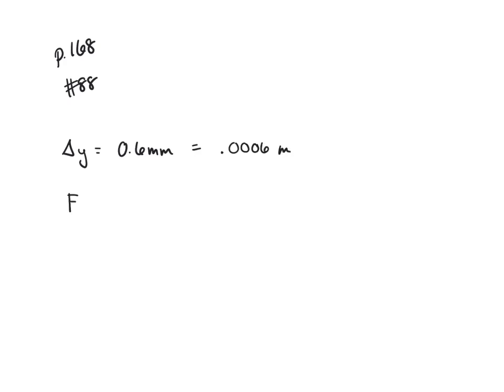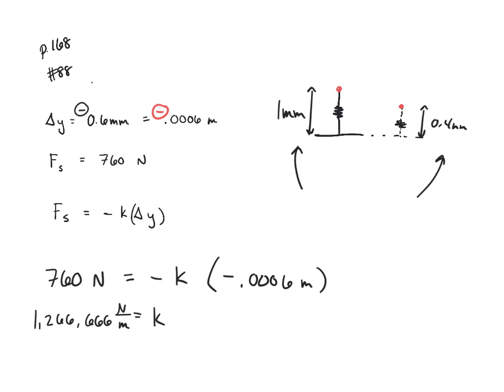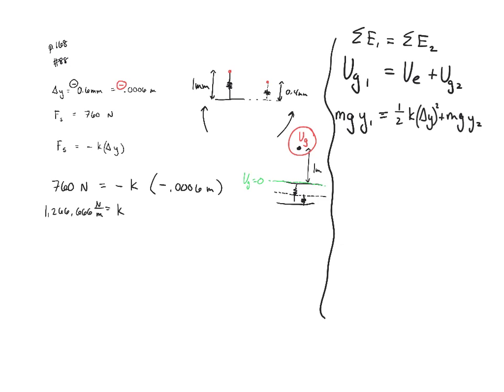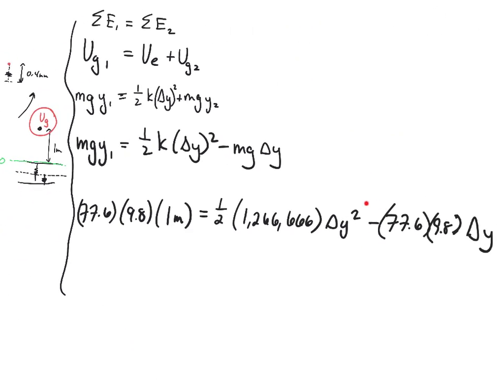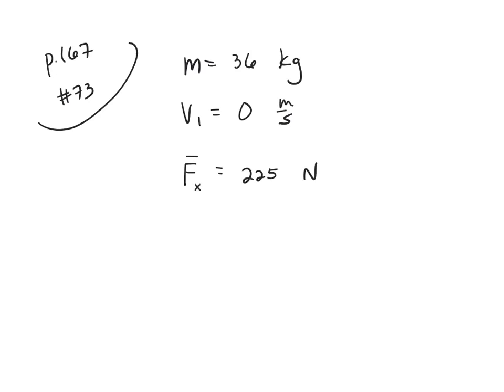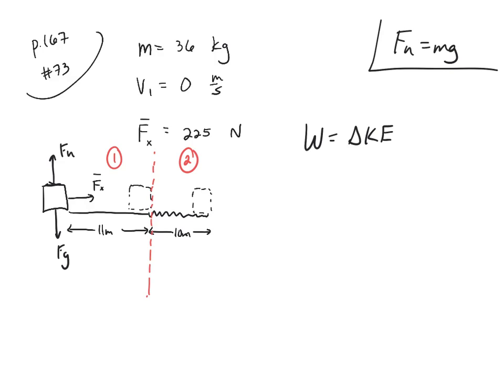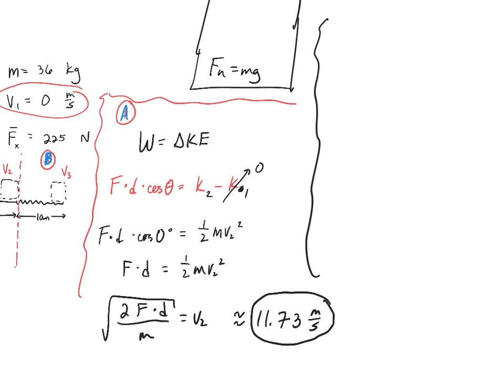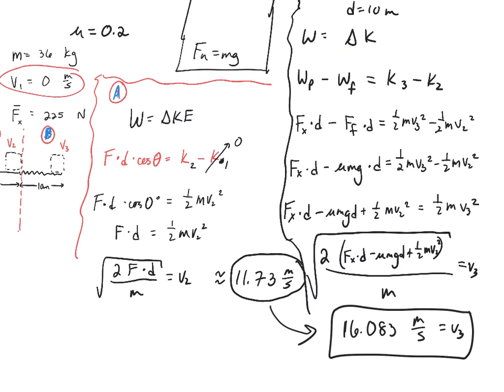3/10: Energy Review - Physics Office Hours